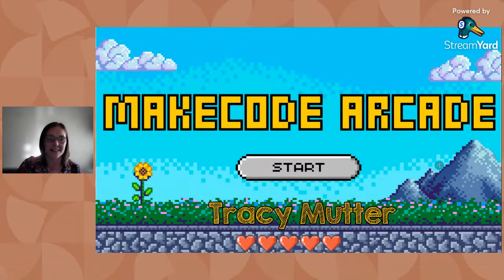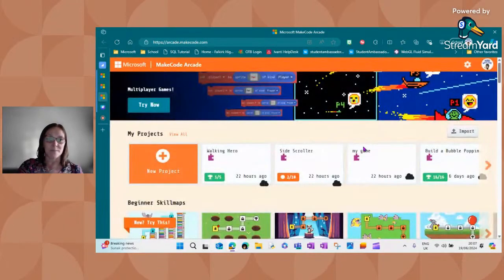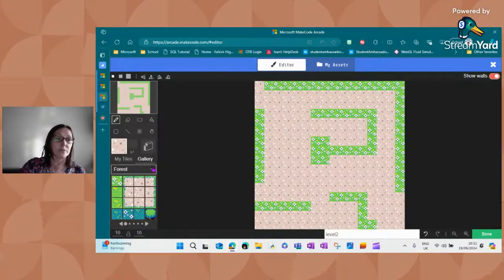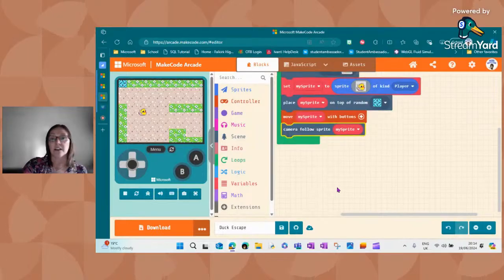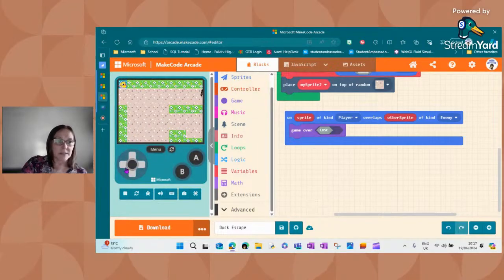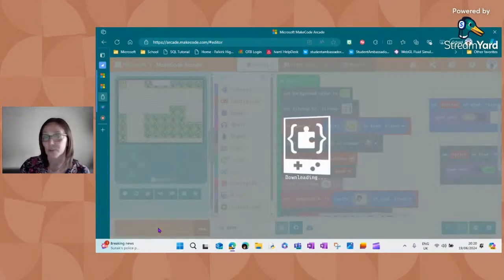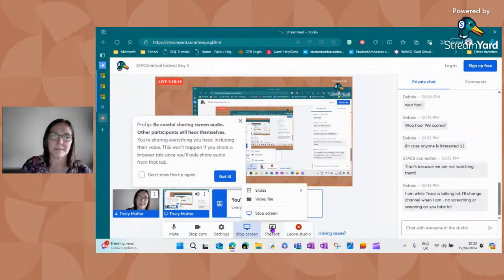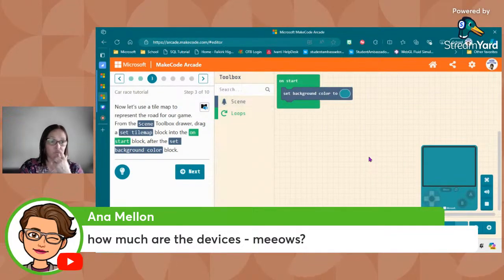Day 3 Clip 4 Virtual Festival 2024 : MakeCode Arcade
STACS Virtual Festival 2024 Day 3
Part 4 : Makecode Arcade
Presented by : Tracy Mutter of Falkirk High School
Introduction to coding on the MakeCode Arcade platform with a live demo. With a quick look at playing games on a physical device.